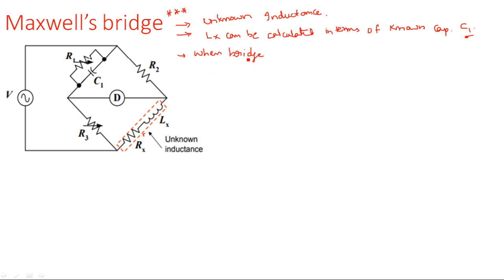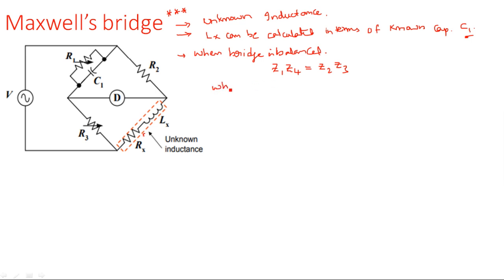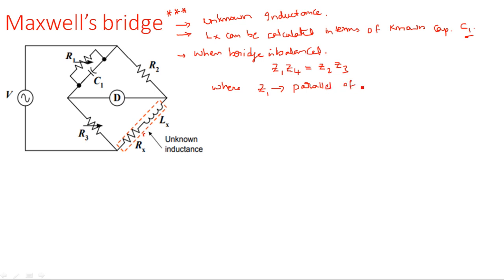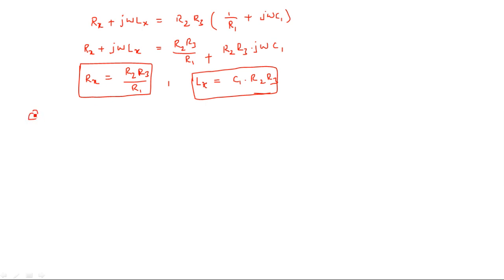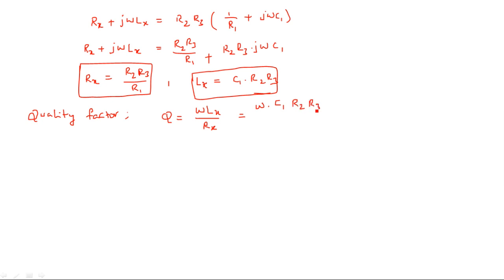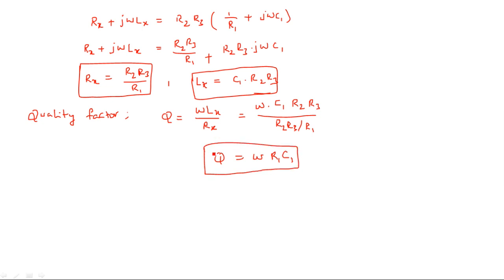Maxwell's bridge | Circuit | Electrical Instruments ( EIM ) | Lec - 47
Maxwell's bridge explanation with Circuit